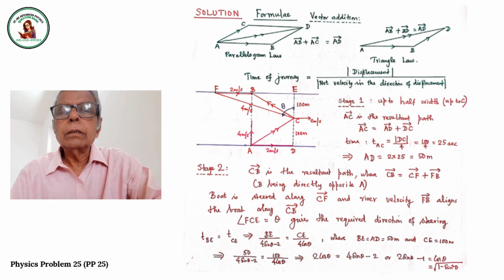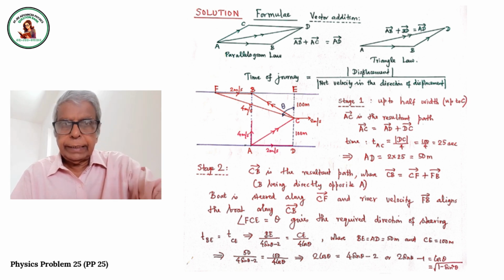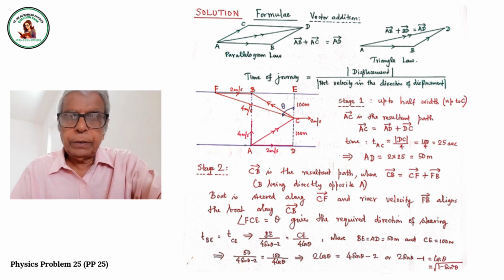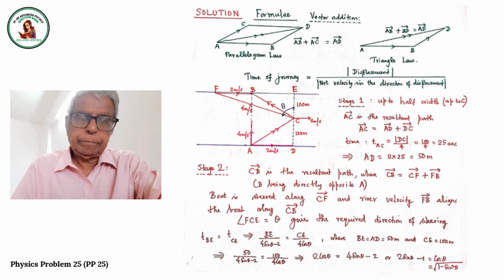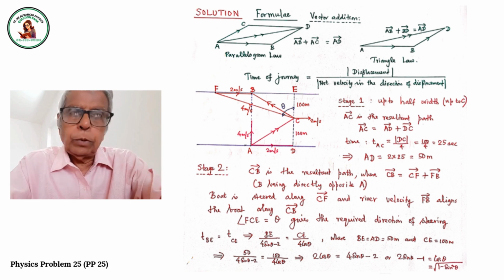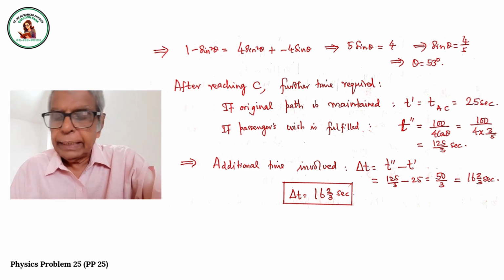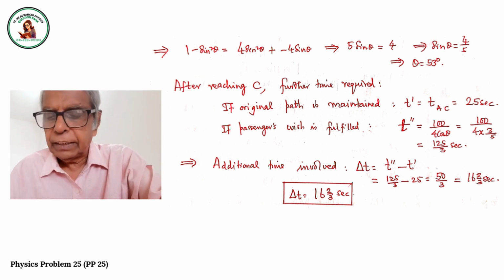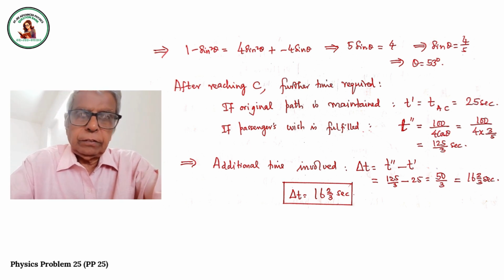JEE Physics | Mechanics: Kinematics - Relative Velocity (Lec 25)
Welcome to Lecture 25 of our JEE Physics Mechanics series! In this session, we continue exploring Relative Velocity with advanced problem-solving techniques and real-world applications. Mastering this concept is crucial for tackling complex motion problems in JEE Mains & Advanced.

🔹 Topics Covered:
✅ Advanced Applications of Relative Velocity
✅ Motion in Two Dimensions
✅ Collision & Approach Speed
✅ Shortcut Tricks & Problem-Solving Techniques
✅ JEE-Level Questions & Solutions

📚 Ideal for: JEE Aspirants | Class 11 & 12 Students | Physics Enthusiasts

📢 Follow us for regular updates & study materials!